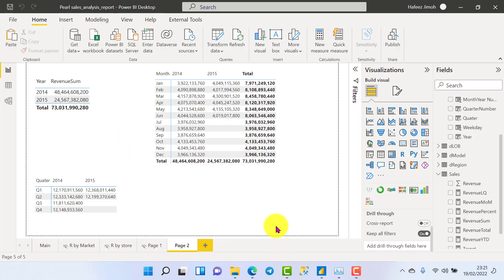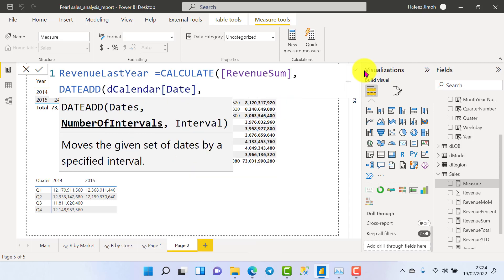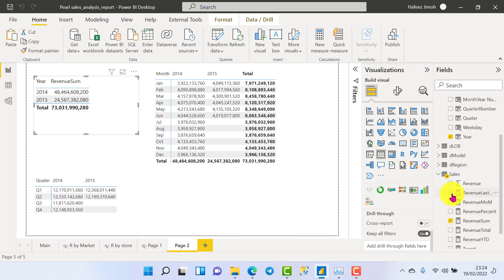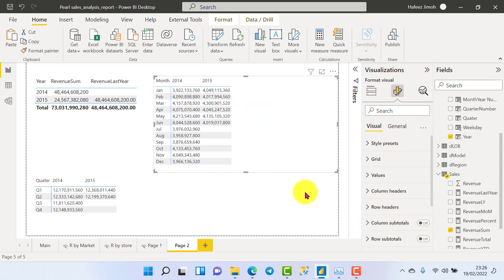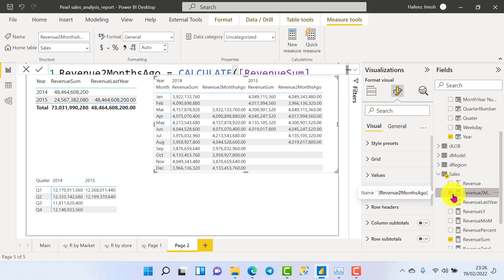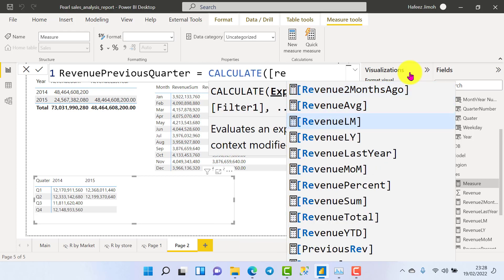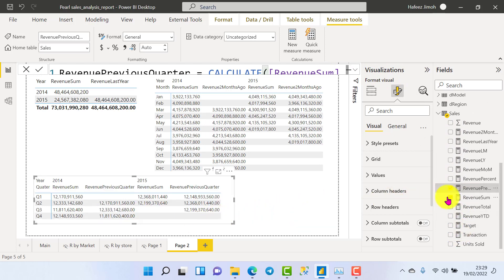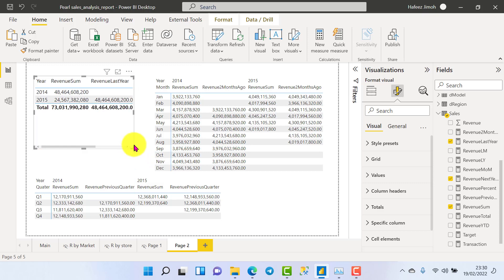Understanding the versatile DATEADD Function in DAX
The DATEADD function returns a table that contains a column of dates, shifted either forward or backward in time by the specified number of intervals from the dates in the current context.
The DATEADD is very versatile because it replaces the need to use some other DAX functions like PREVIOUSMONTH, PREVIOUSDAY, PREVIOUSQUATER, PREVIOUSYEAR and SAMEPERIODLASTYEAR.

Learn how to use the DATEADD function in this video.